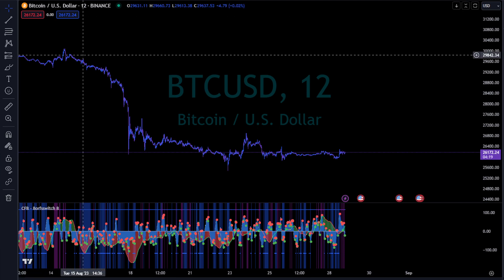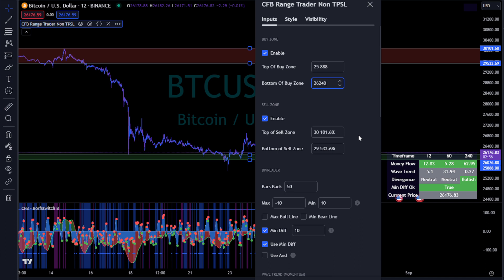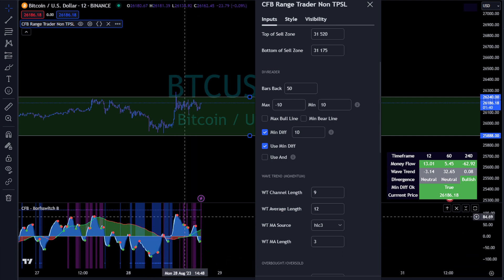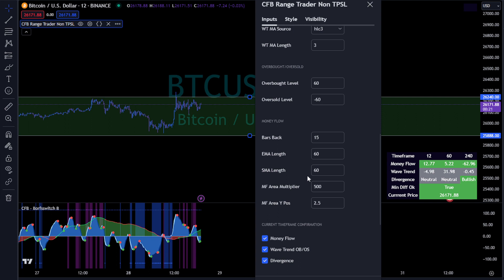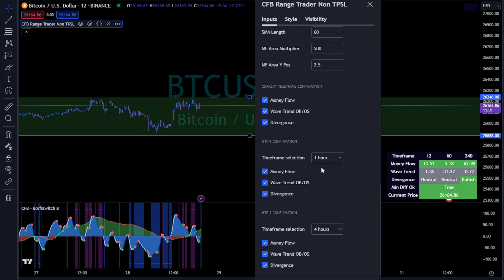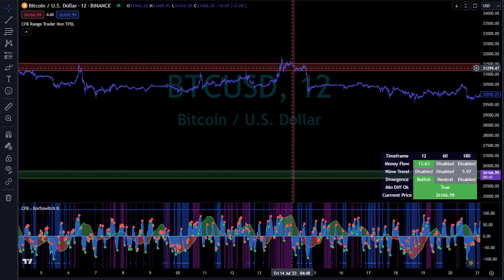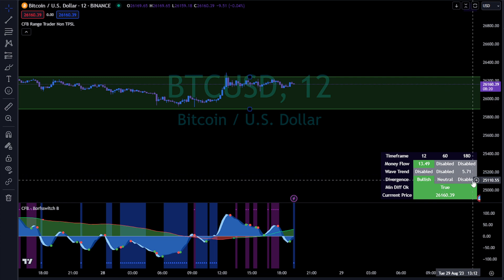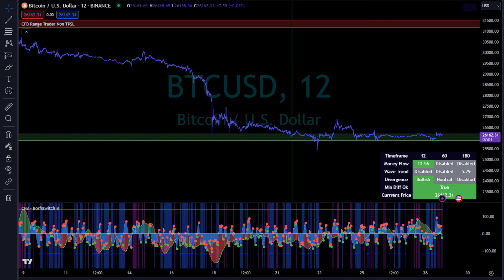Crypto Fusion Bot CFB Range Trader Indicator NON TPSL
Crypto Fusion Bot  is custom built trading bot for busy day traders, helping to curve the FOMO and emotional trading. Custom built from the famous Jayson Casper trading methodology. The CFB Bot is able to start run and complete your trade plans / strategies for you. If you are looking for a personal robot day trader than look no further. ALGO trading setups as well, multi timeframe work great. Let's get your CFB Bot connected to Bybit.

About Crypto Fusion Bot:
Crypto Fusion Bot or CFB is a set of tools for managing trades and setting up automatic trading.
CFB helps traders plan and manage their desired trades without being in front of their devices. CFB helps traders eliminate emotional trading practices.
Crypto Fusion Bot Features:

The bot manages all aspects of complex trades based on user input
Initiate trades manually or algorithmically
Add multiple trade confirmations for added confluence
Set automatic take profits
Set automatic stop loss move
Register in the confirmations database your own confirmations by using TradingView alerts (Custom confirmations)
Store frequently used strategies
Manage multiple trades
Trade multiple asset classes
Build complex algorithms without writing code

The course that changed my trading life forever! A must for every level of trader.
Crypto Fusion Bot is designed for the busy day trader. The CFB Bot is able to start run and complete your trade plans / strategies for you. If you are looking for a personal robot day trader than look no further.